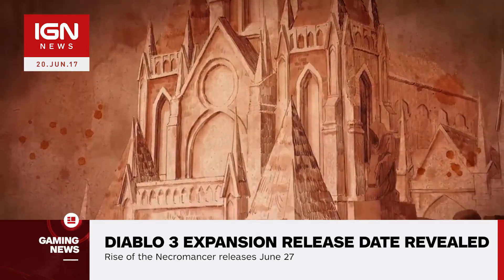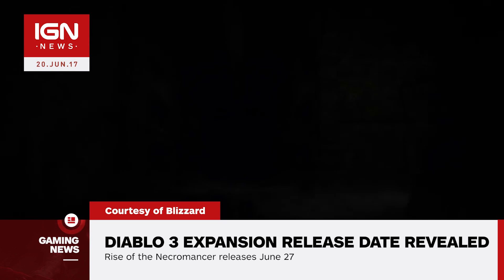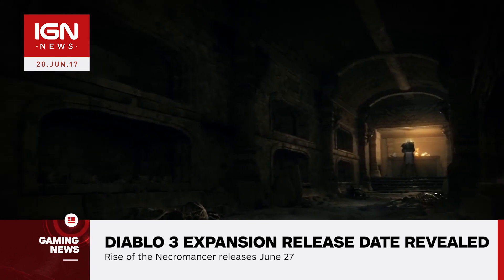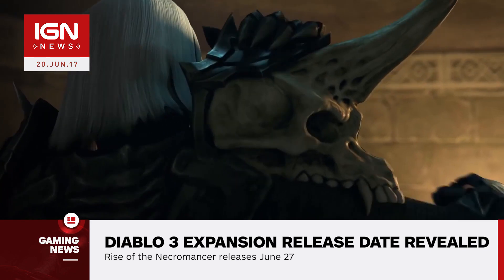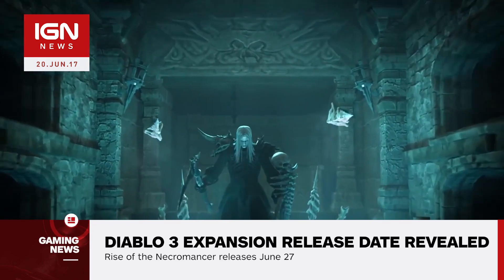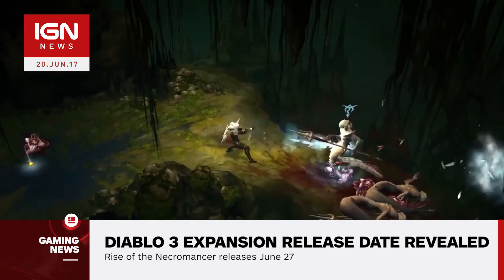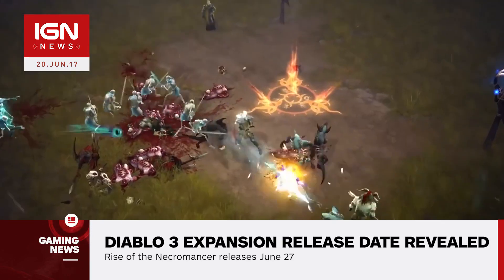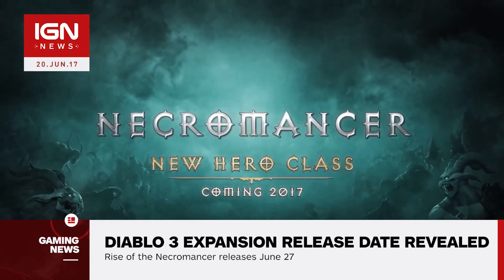Diablo 3 Rise of the Necromancer Release Date Revealed - IGN News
The expansion brings with it the return of the Necromancer class, last seen in Diablo II. The return of Necromancers to Diablo, who "draw upon the power of blood and bone to protect humanity," was first rumored last November when concept art leaked online.

Follow IGN for more!